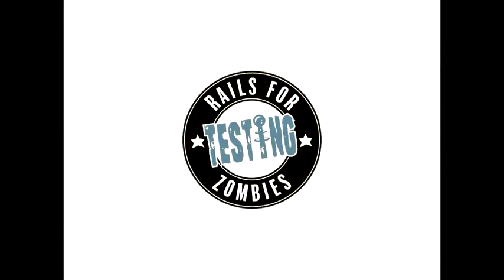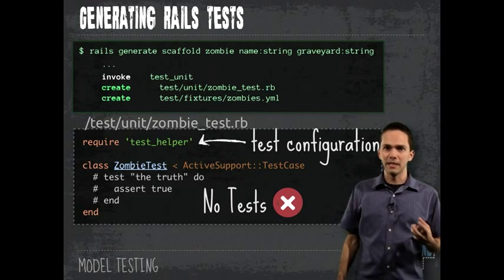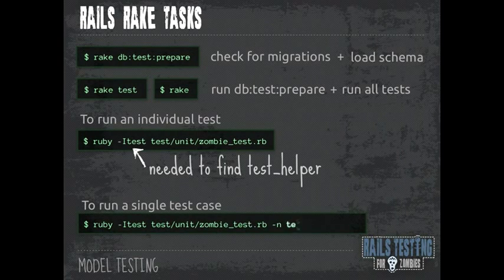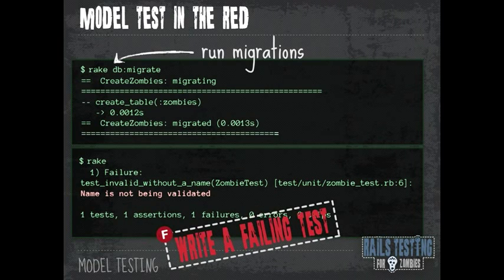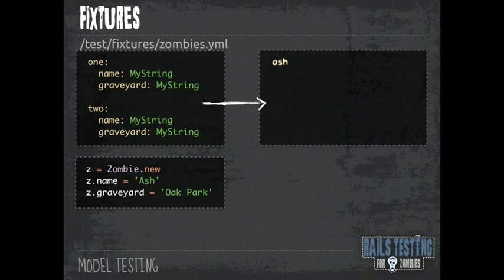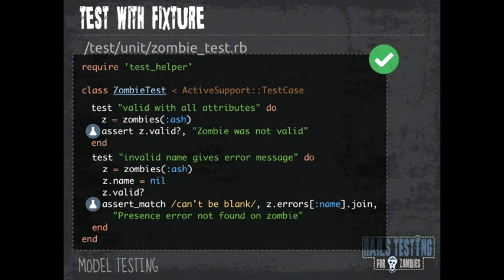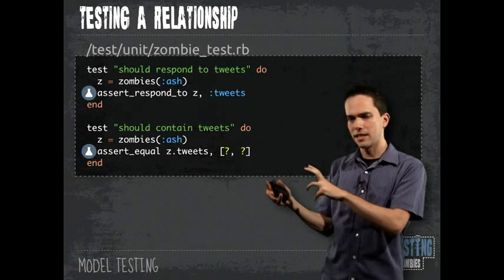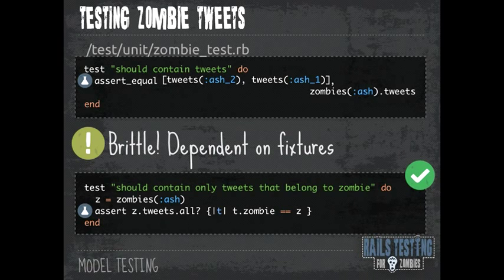2 Rails Testing for zombies tuts Rails zombie 2